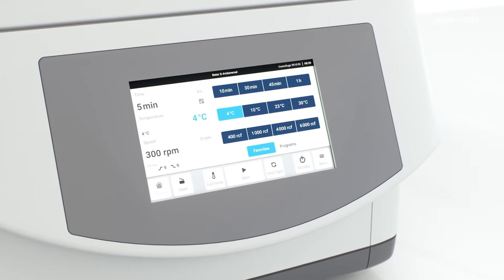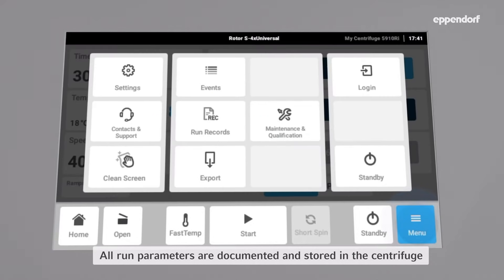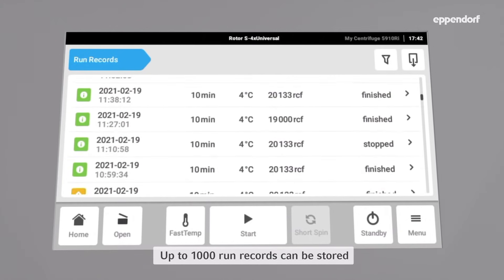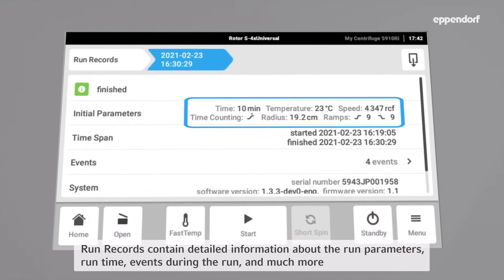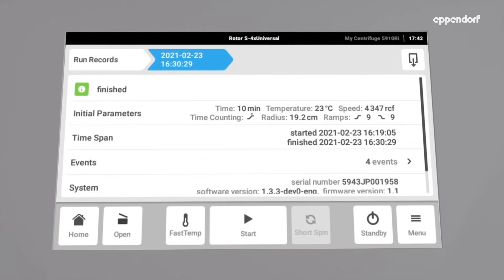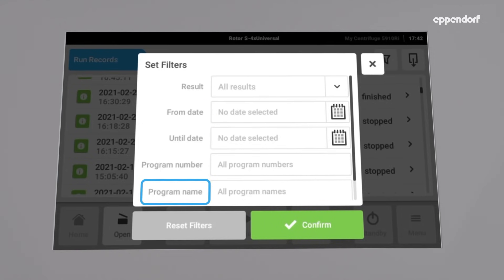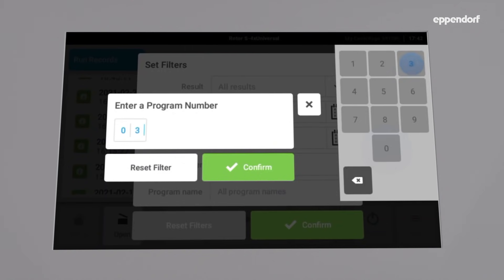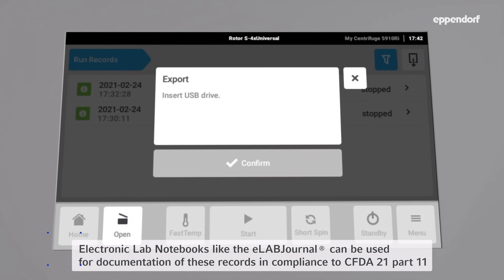Centrifuge 5910 Ri – Documentation of runs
The new Centrifuge 5910 Ri supports your GLP/GxP requirements with its documentation function: it tracks all run settings and events that occur during the run. When combined with the user management function, you can now track what has been done, by whom, and when.